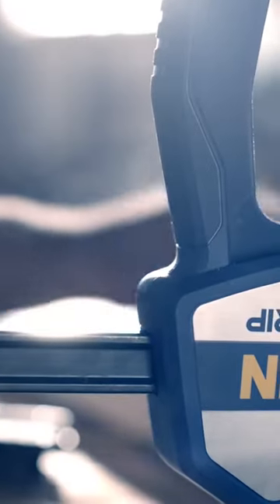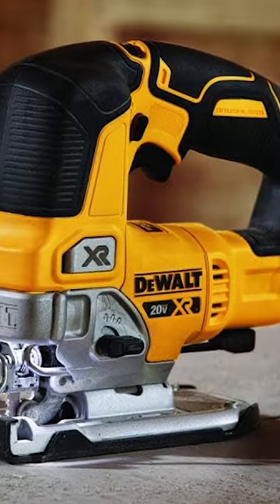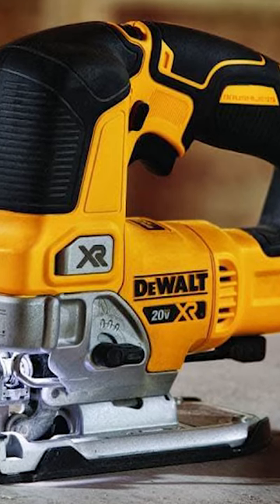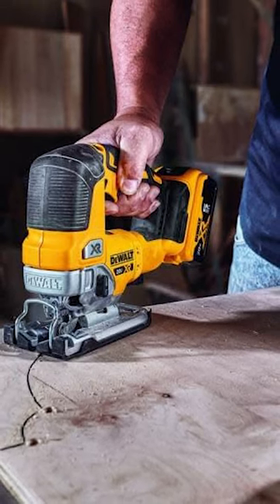3 Woodworking Tools That Set a New Standard!